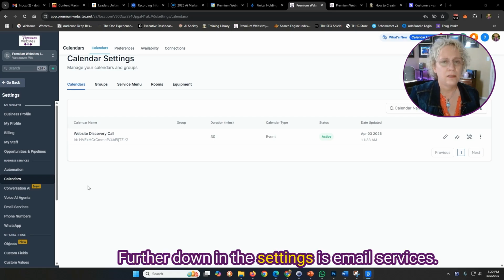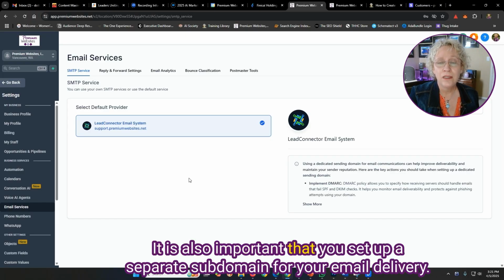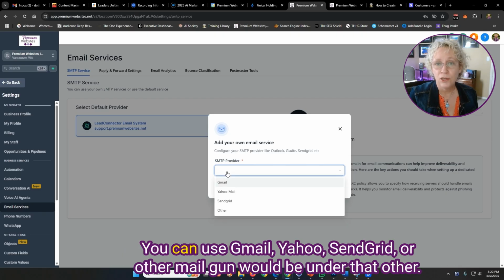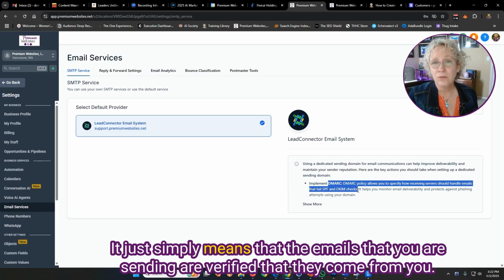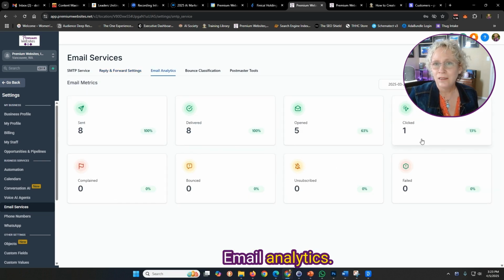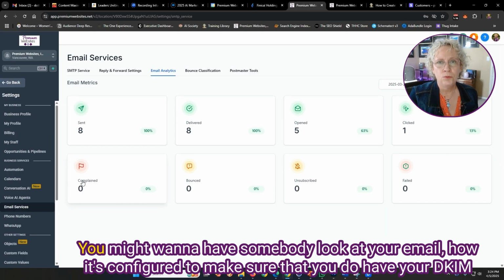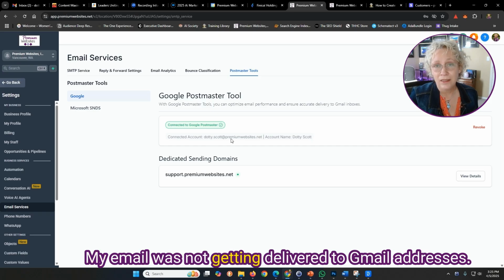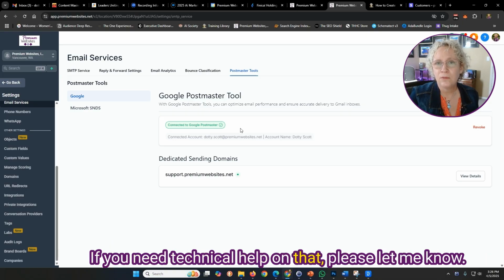GoHighLevel Email Setup: Subdomain + SMTP + SPF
Your GoHighLevel emails might look like they’re sending—but are they actually being delivered?

In this guide, we break down how to properly configure your GoHighLevel email settings so your messages land in inboxes, not spam folders. This includes setting up a subdomain, integrating with SMTP providers, and verifying domain authentication with SPF, DKIM, and DMARC.

This GoHighLevel email setup tutorial helps you fix common deliverability issues. We cover how to add Mailgun, Gmail, or SendGrid as your SMTP service, set up your email subdomain, and connect to Google Postmaster to ensure inbox placement—especially for Gmail addresses.

If you're using GoHighLevel and your emails aren't reaching clients, you're not alone. In this step-by-step tutorial, you'll learn how to:

Switch from the generic email provider to a more reliable SMTP option

Set up a dedicated subdomain (like support.yoursite.com)

Add SPF, DKIM, and DMARC DNS records

Troubleshoot bounce rates and spam flags

Use Google Postmaster to monitor your domain reputation

We also cover reply/forwarding email settings, analytics tracking, BCC setup, and more. Whether you're sending campaigns, confirmations, or workflows, this setup is critical to running a trustworthy CRM system.

Here’s something you probably didn’t know: Setting up Google Postmaster not only helps with Gmail delivery—it improves your score in Outlook/Hotmail too, because Microsoft also looks at domain reputation across providers! One action, multi-platform impact.

📧 Have you checked your SPF and DKIM setup lately?

00:00 Email Services
00:21 Setting Up Your Email Provider
00:36 Configuring Subdomains for Email
01:08 Choosing an SMTP Provider
01:38 Ensuring Email Deliverability
02:36 Managing Email Analytics
03:07 Troubleshooting Email Issues
03:39 Connecting Google Postmaster
04:13 Conclusion and Technical Support